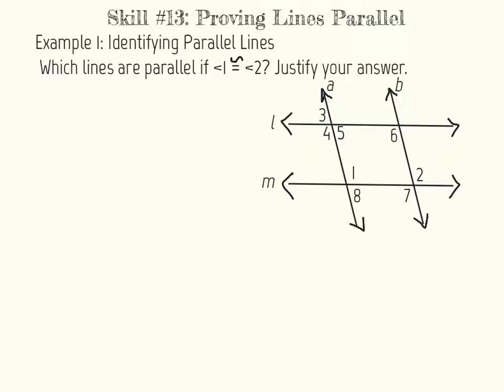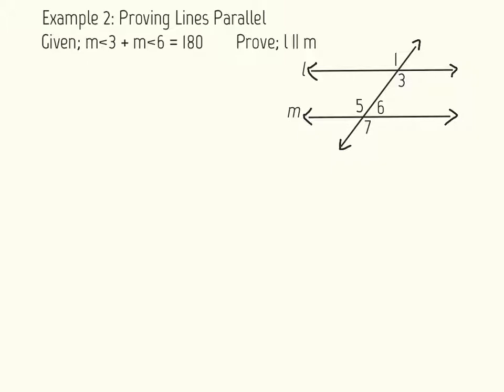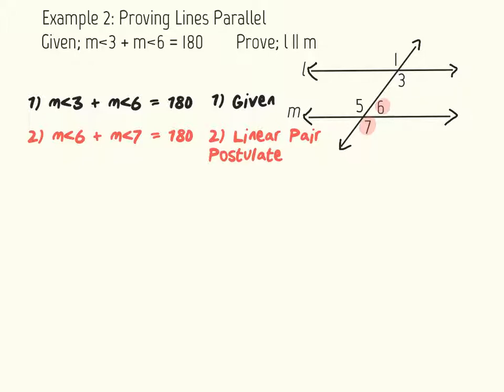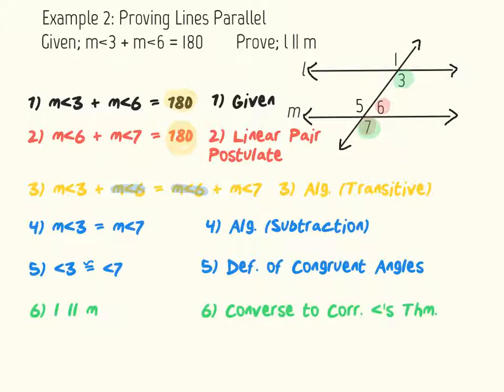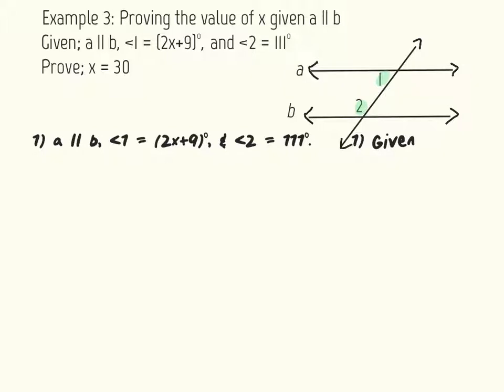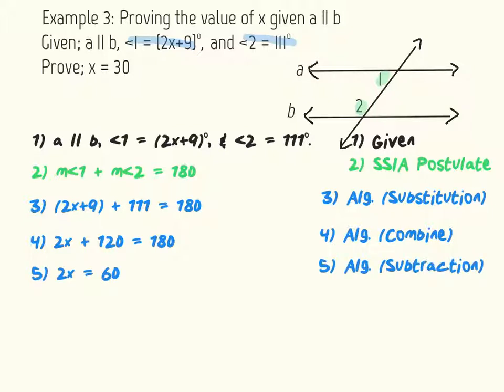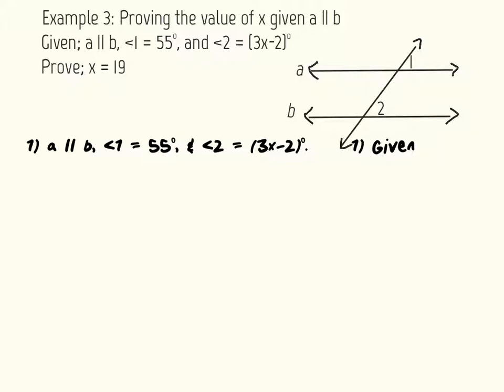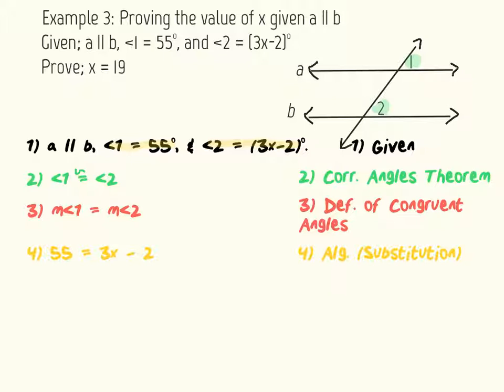G.13_ Proving Lines Parallel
Notes over understanding and proving that two lines are parallel given the relationship of angles.